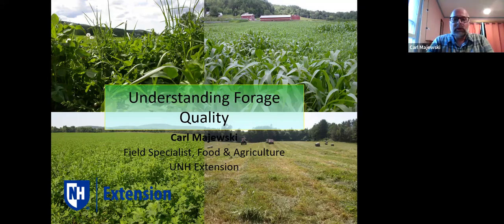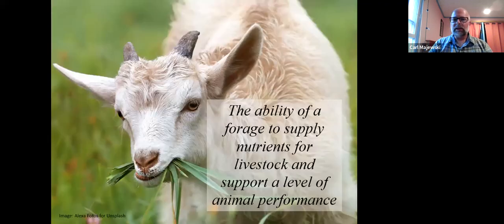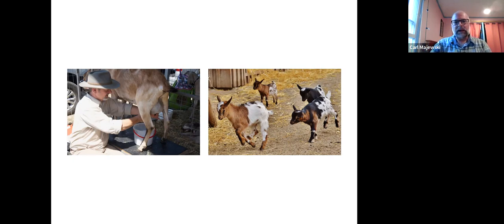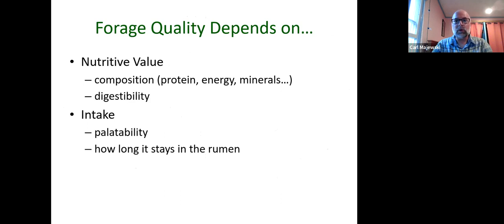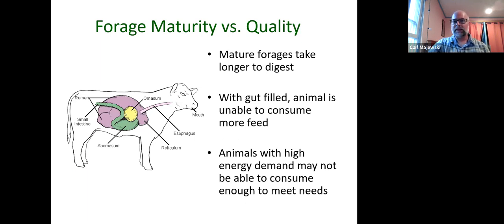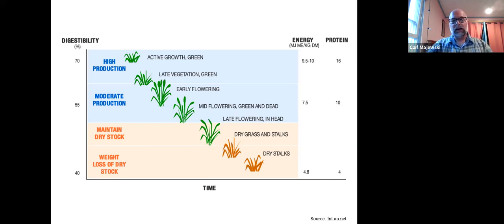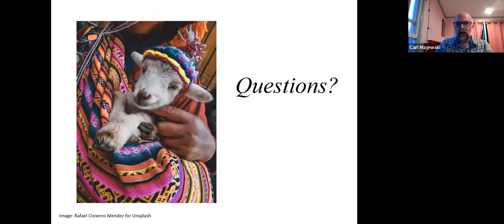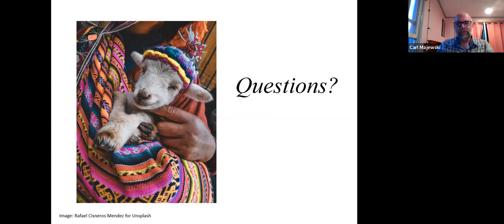CGA Presents : Understanding Forage Quality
Carl Majewski, a dairy, livestock, and forage crops specialist from the University of New Hampshire will discuss forage quality as it pertains to goats.